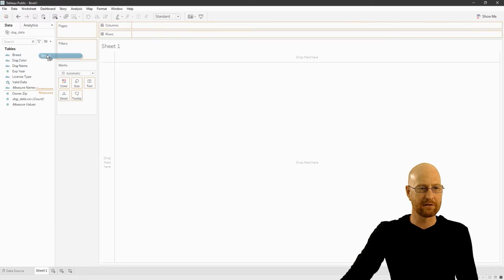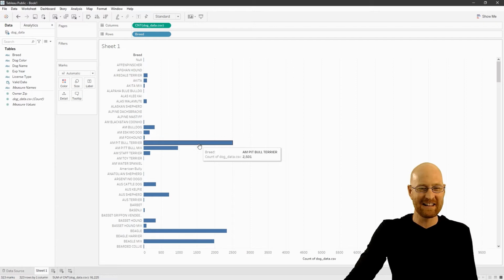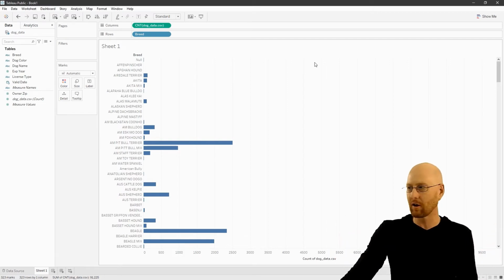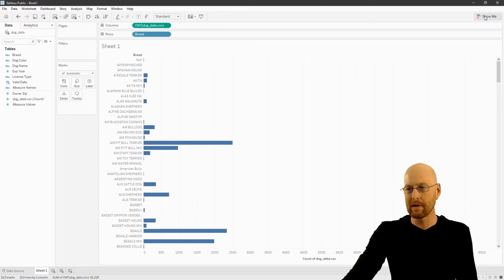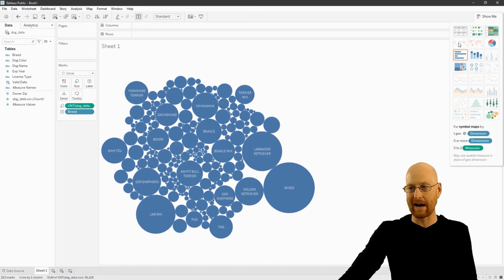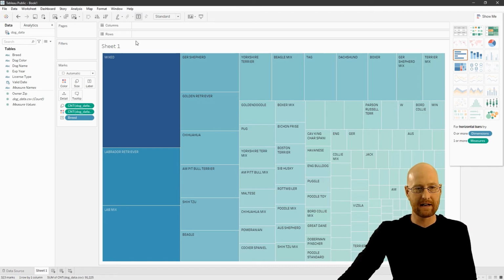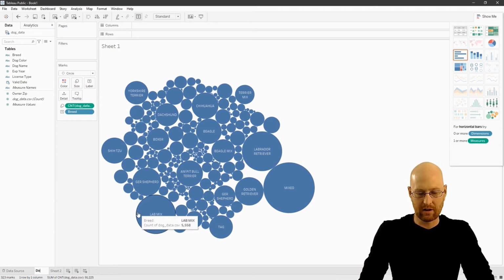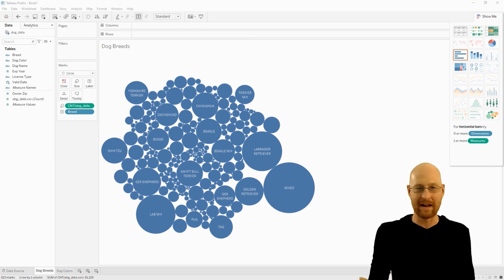How to Create a Visualization in Tableau - Introduction to Tableau (lesson 11) - GoSkills.com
Create your first visualization in Tableau and tour the "Show Me" feature to organize your data in different charts and graphs.

0:00 Drag fields
0:48 Use Count
2:18 Use Show Me
3:37 Create a separate sheet

This is the 11th lesson in the GoSkills Introduction to Tableau course.

Created and presented by John Elder for GoSkills